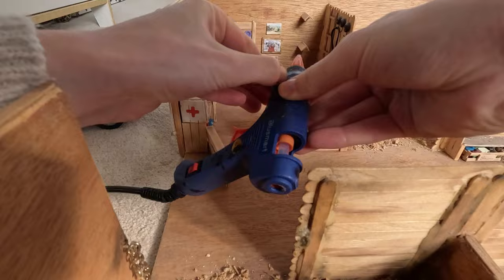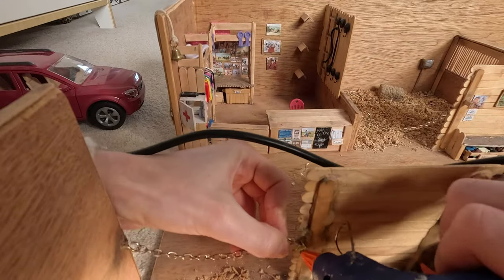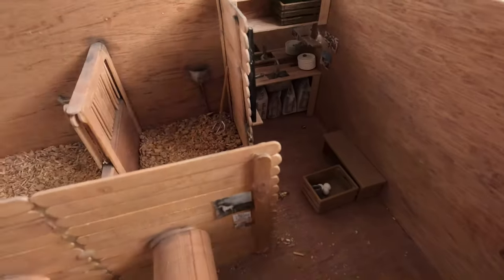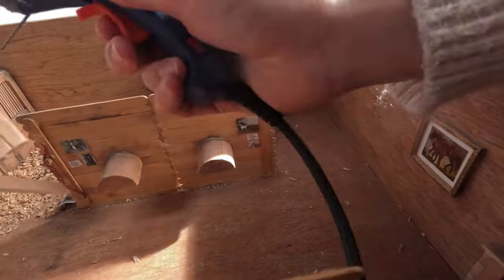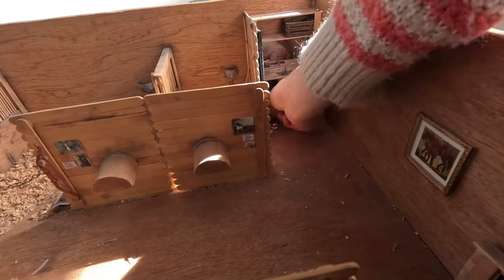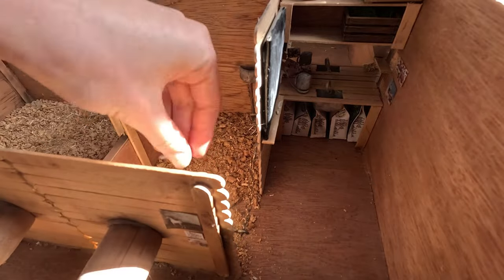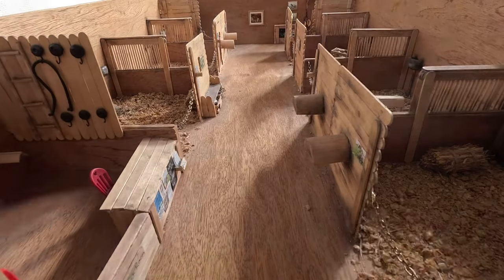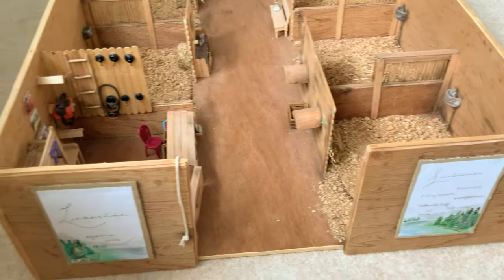Deep-Cleaning My Model Horse Barn || Top Tips for Sprucing up Your Schleich Horse Barn!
Hello there everyone, hope you enjoy this satisfying clean of the main barn and also get some tips for your model horse/Schleich barns too!